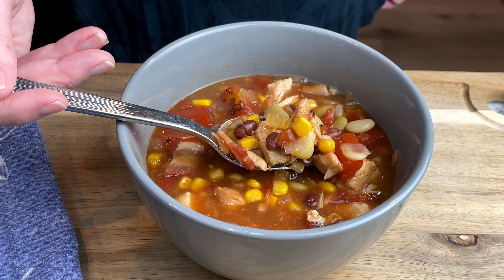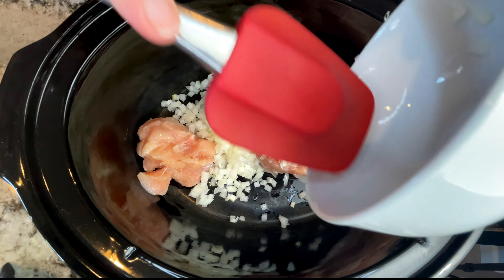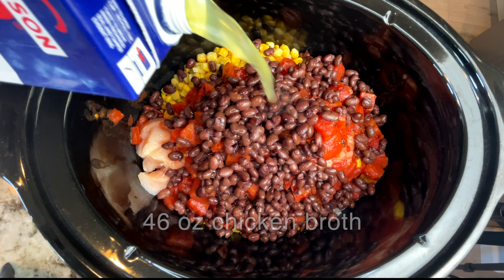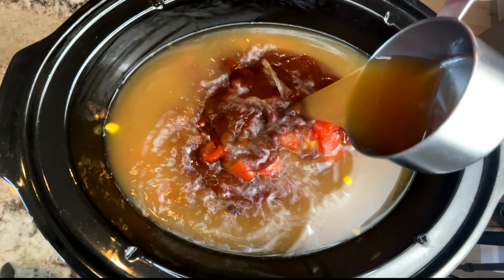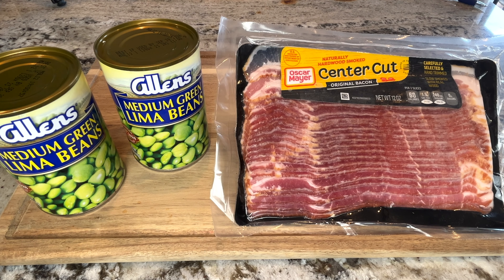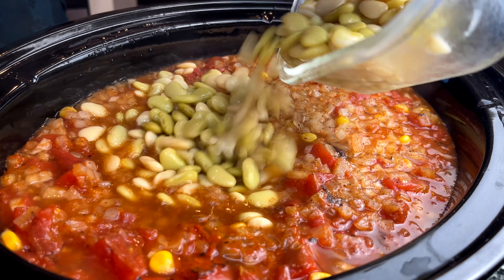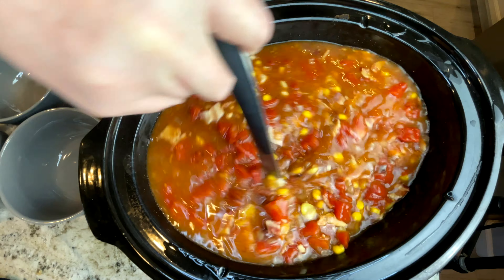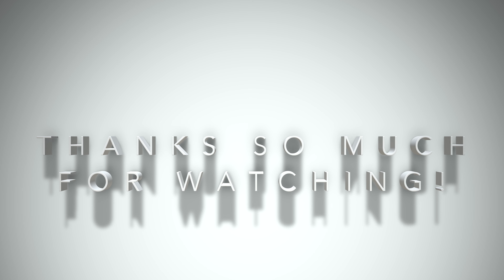Hearty Slow Cooker Brunswick Stew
Ingredients:
1 Onion
6 Garlic Cloves
1 1/2 lbs chicken
1 lb frozen corn
2 (14.5 oz) cans fire roasted diced tomatoes
1 can black beans
46 oz chicken broth
1 cup barbeque sauce
1/2 cup apple cider vinegar
1 tsp salt
1 tsp pepper
4 T chipotle pepper sauce
12 slices bacon
2 cans lima beans

Follow video for step by step instructions